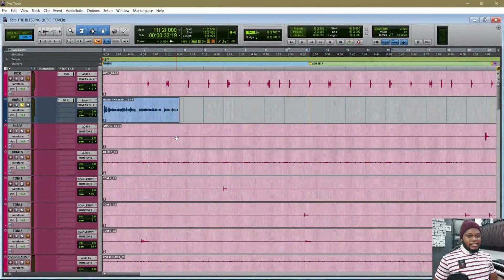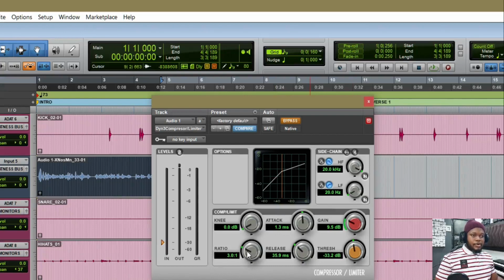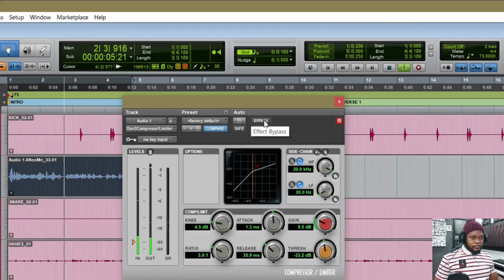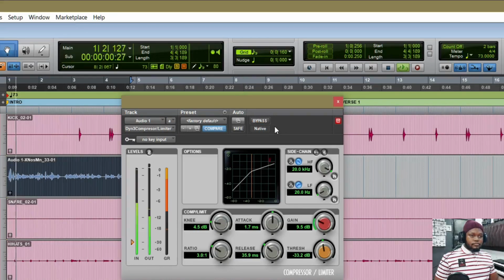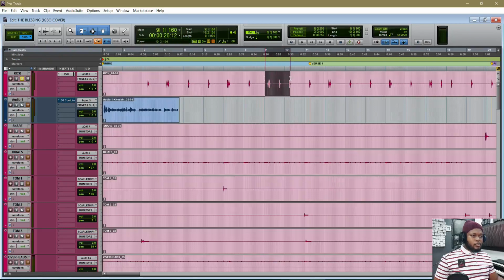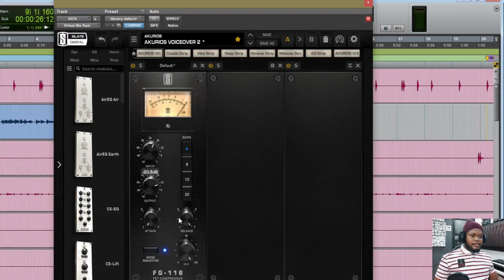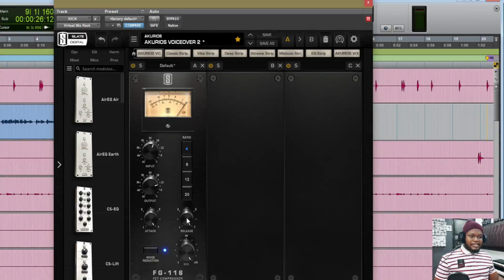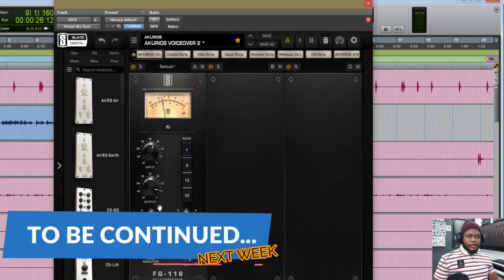HOW TO HEAR COMPRESSION - AUDIO TIPS WITH AKURIOS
When it comes to recording, mixing, mastering, or any other form of audio signal manipulation, compressors are mentioned quite often, but what's more important is knowing how to use a compressor, how to apply compression on various kinds of mix elements, and how to hear compression in a mix. This sums up to knowing the tool well, and knowing how exactly to use its parameters to achieve your sonic goals.

In this video, I demonstrate the use of different types of compressors on different kinds of mix elements. I highlight possible compression goals, how to achieve these goals with the compressors, and how to hear what the compressor is doing, while tweaking it. We explore attack and release values, threshold settings, compression ratios, and how these settings determine what you hear.

Feel free to get in touch with questions, experiences, and thoughts on how you use compressors in your mixes, and the factors that help you hear compression. I'd be glad to hear from you.